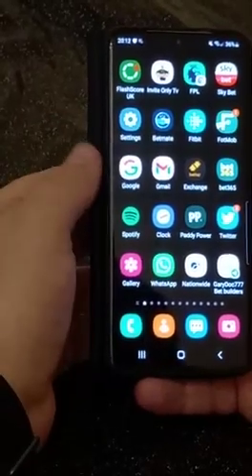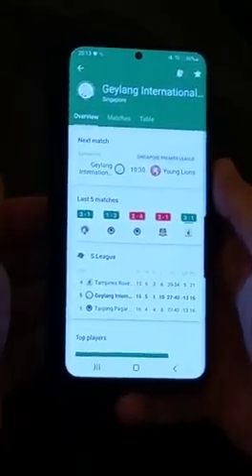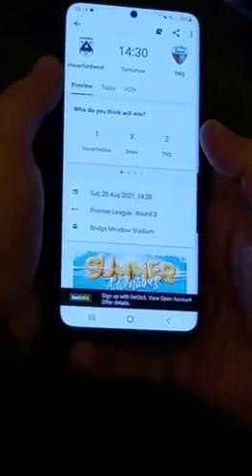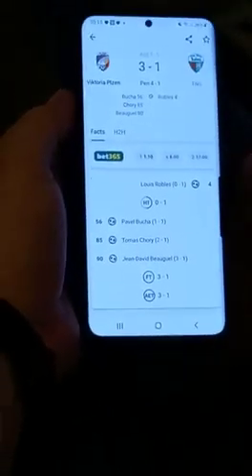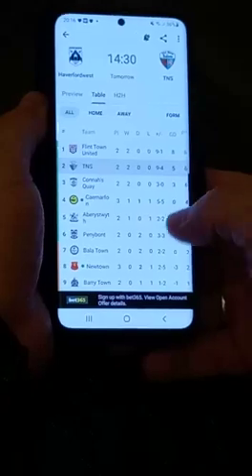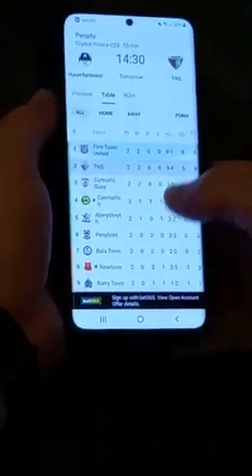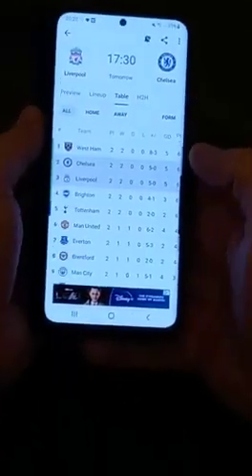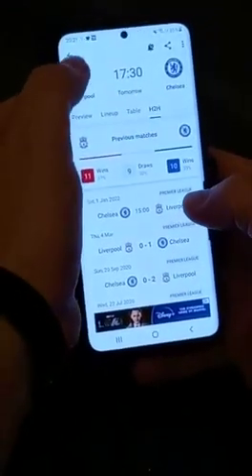How to find over 2.5 goal games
Video from Gary